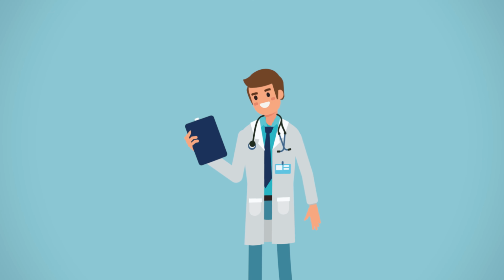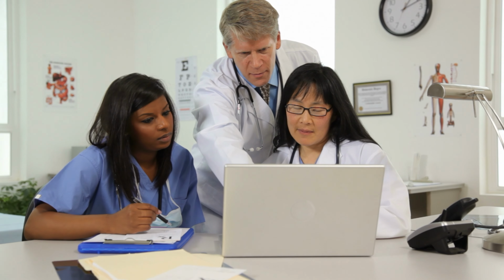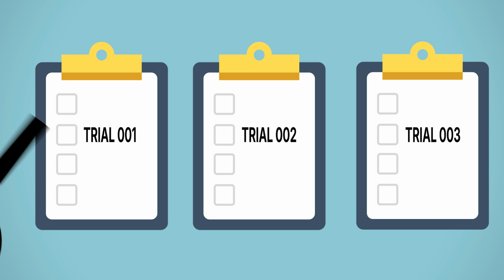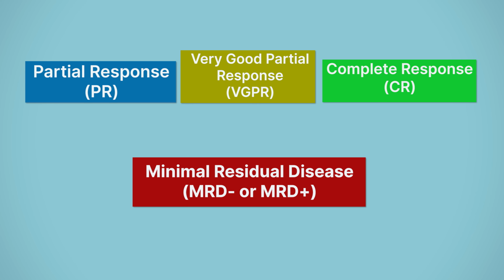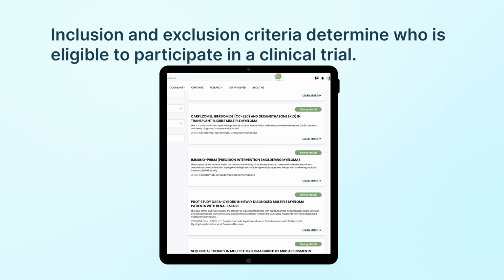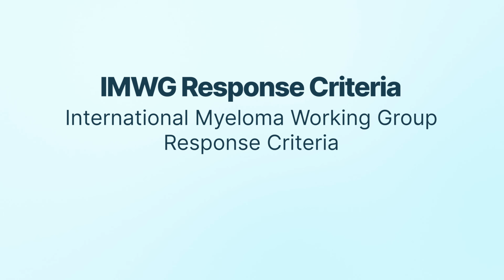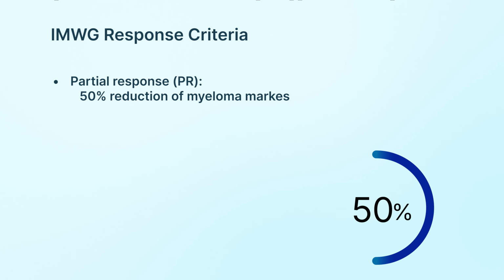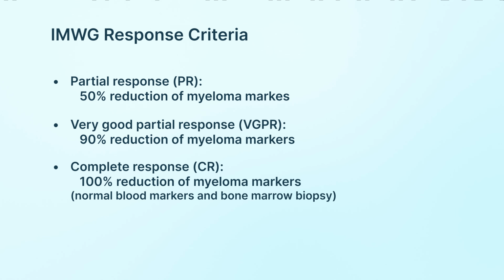How Is Treatment Response Measured in Myeloma Clinical Trials?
How do doctors determine whether a treatment is working in a multiple myeloma clinical trial? In this HealthTree video, we explain the response criteria used in myeloma clinical trials, including the International Myeloma Working Group (IMWG) response categories and what they mean for patients